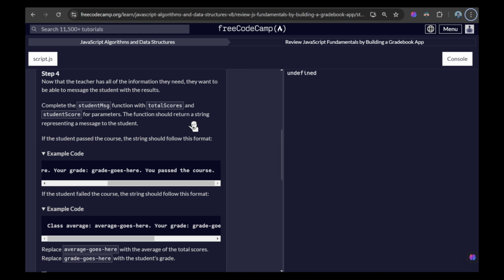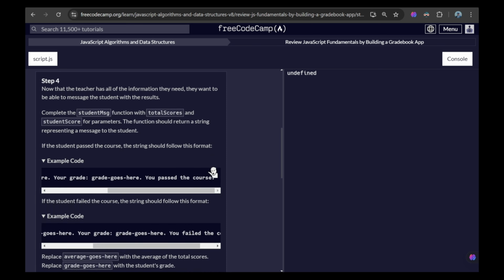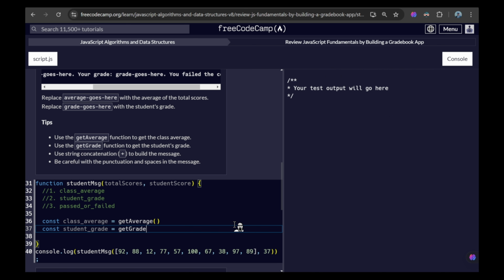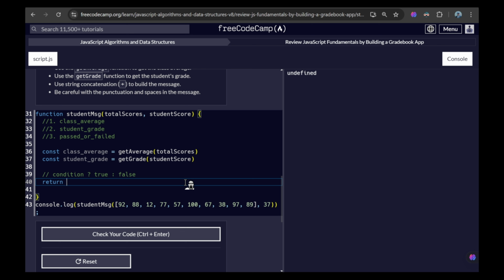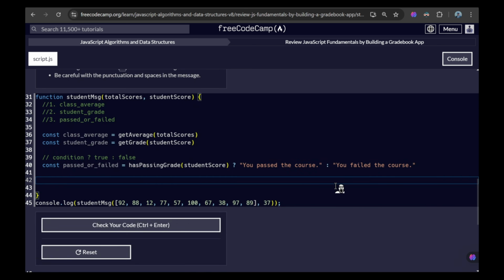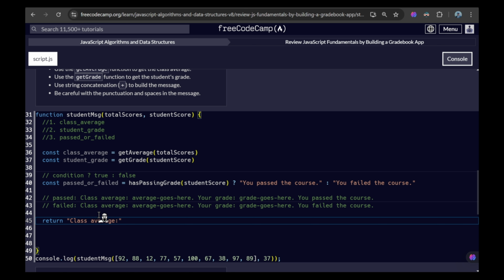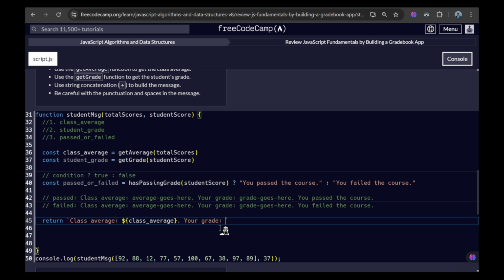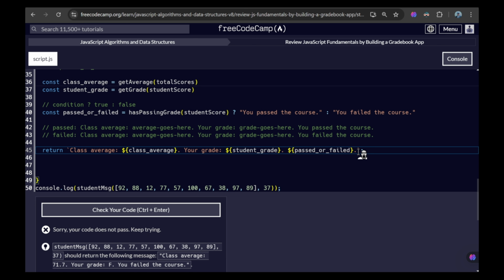Building Gradebook App - 4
I believe coding is a perishable skill, because when i try to remember what i learned so far. I had to remember and re learn some bits of it.

what more of the reality of our rapid pace of technology? but, as long as we code everyday or every now and then and act like a sponge. we'll be okay.

Happy Coding~